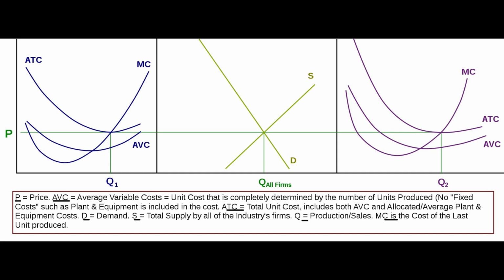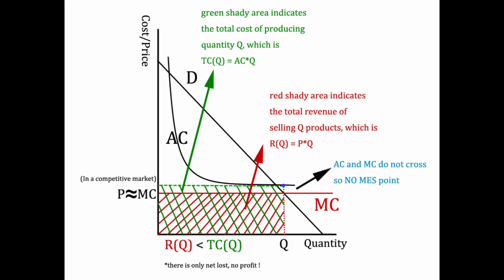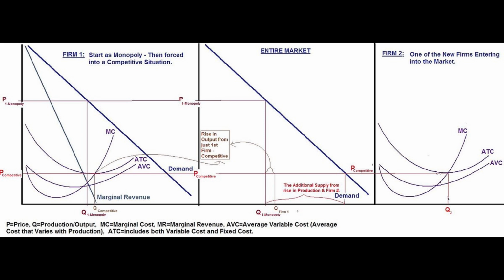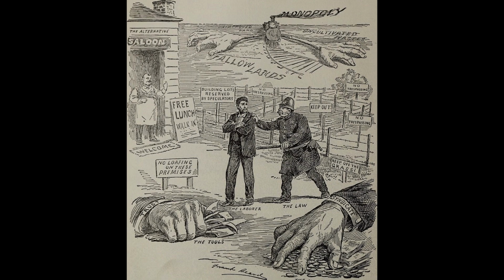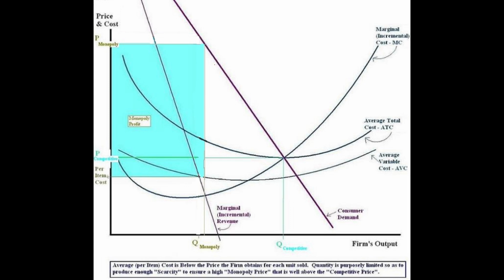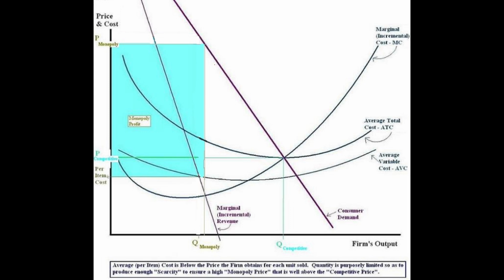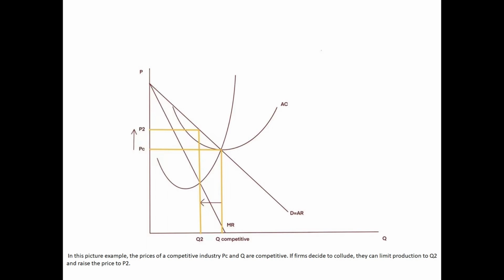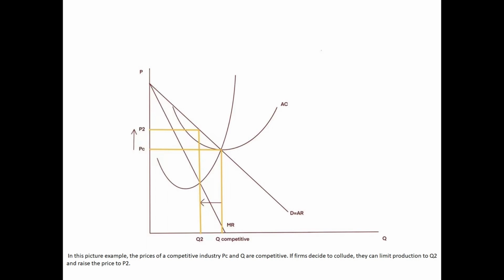Market Structure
A discussion of the effect of market outcomes on firm behavior, consumer welfare, and market outcomes. I examine perfect competition, monopoly, oligopoly, and monopolistic competition, comparing their outcomes and when each type of structure tends to occur. I also discuss cartels, when they form, and why they tend to fail.